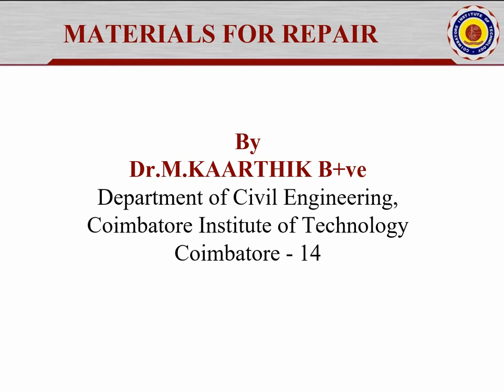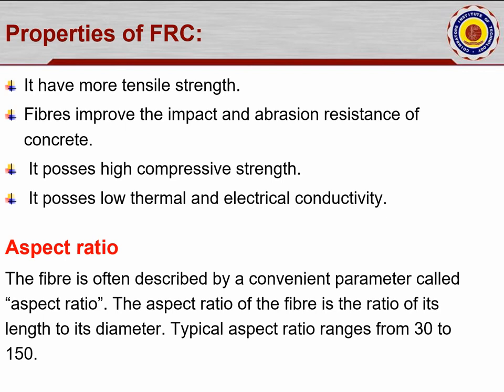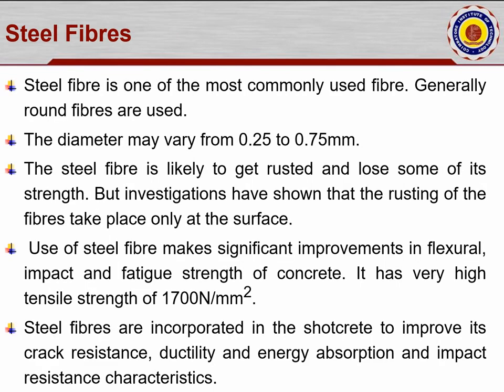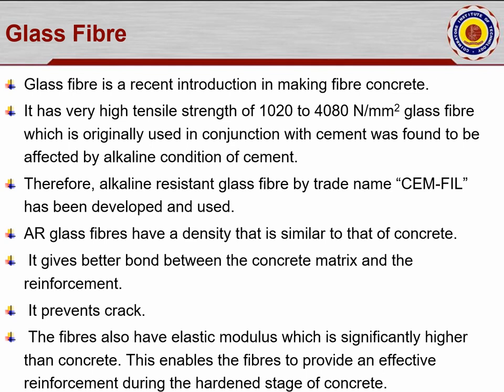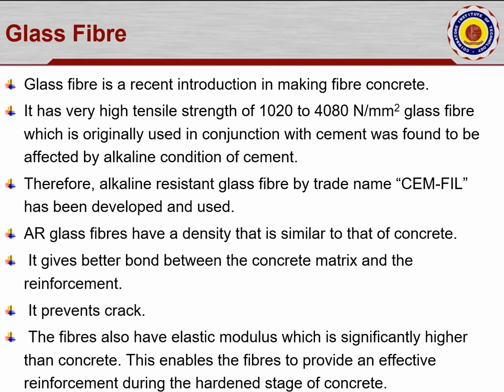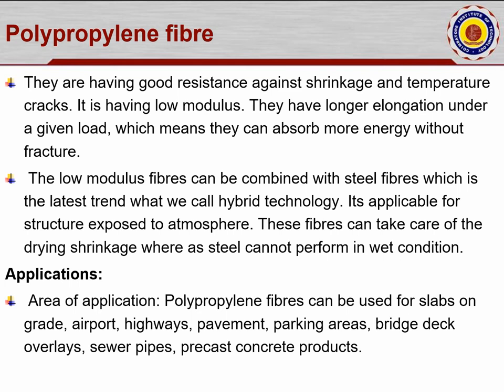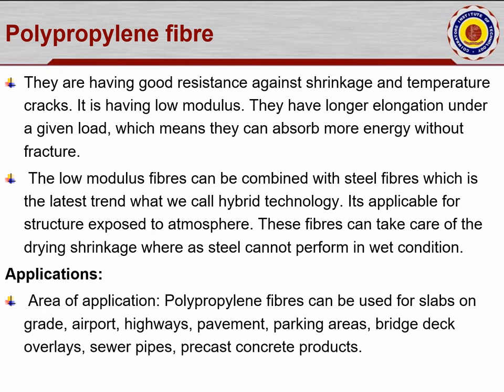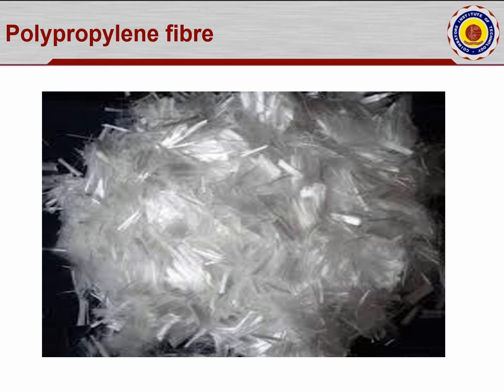Materials for Repair - Video 4/4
Fibre Reinforced Concrete